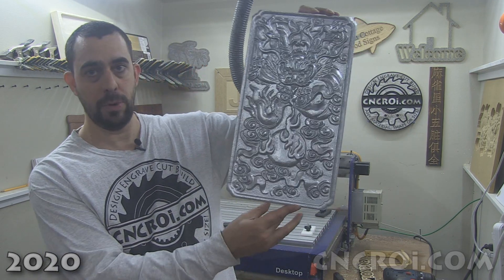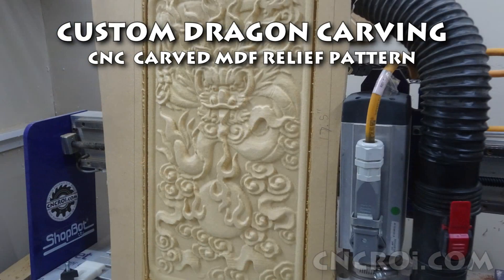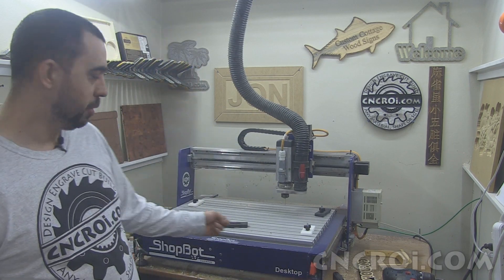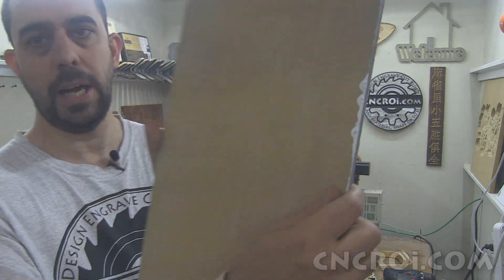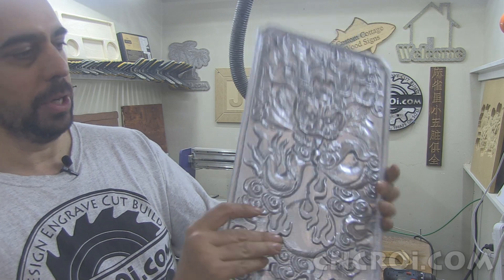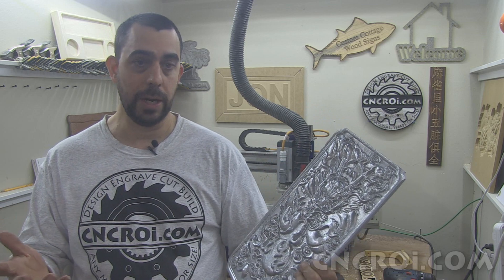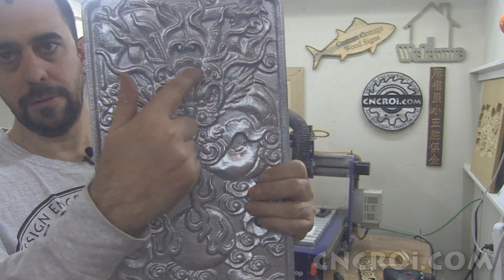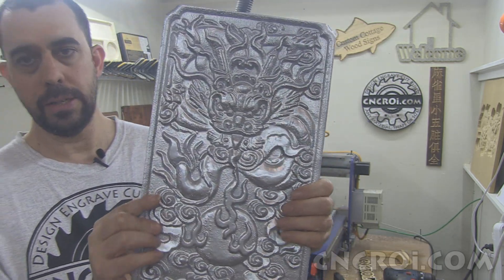Custom Dragon Carving: CNC Carved MDF Relief Pattern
CNCROi.com offers a host of custom products and production techniques, in this case, we'll review Custom Dragon Carving: CNC Carved MDF Relief Pattern.

Jon from CNCROi.com demonstrates the process of CNC routing a custom dragon design using his ShopBot Desktop CNC machine. For this project, Jon chose to work with standard MDF, a cost-effective material ideal for prototyping and testing. Although MDF is a simple, inexpensive material, it’s perfect for creating detailed designs like the dragon he’s carving. Jon’s personal connection to the design stems from being born in the year of the dragon, and he plans to paint the carved dragon to give it a metallic look, adding a striking visual effect.

The process begins with the CNC router carving the design into the MDF. Jon emphasizes that the key to achieving fine details in custom CNC carving is to focus on strong, sharp edges. In the case of the dragon, the deep, narrow ridges help bring out intricate details. He also notes that when creating custom carvings, it’s important to differentiate between the foreground and background. Fine details should be placed in the foreground for maximum impact, while the background should be more subtle and smooth. This technique ensures the design has depth and visual interest.

Jon highlights one of the biggest advantages of custom CNC carving—scalability. Whether you need a small design or a large one, CNC routing ensures the result will be identical in every size. This scalability also makes CNC routing ideal for production runs, allowing for the creation of multiple copies of the same design. Jon further explains the process of carving, which involves using a roughing bit to remove large amounts of material quickly, followed by a smaller, finishing bit to refine the fine details. The finishing bit used in this project is a 1/8-inch ball nose, which is slow but precise, ensuring the fine details of the dragon’s features stand out.

After the carving is complete, Jon sands the MDF to smooth out the surface before applying paint. He mentions that MDF can be painted to achieve a variety of effects, including making it look like plastic, metal, or even real wood. For this project, Jon plans to use silver reflective paint to make the ridges of the dragon reflect light and create a striking metallic appearance.

Jon explains the importance of contrast and detail in CNC carving. When working with images for custom carving, it’s essential to have a high-contrast black and white image, with varying shades of gray to create depth and detail. The stronger the contrast in the image, the better the final result. He also notes that depending on the design, the contrast can be inverted, with black in the foreground and white in the background or vice versa, depending on the desired outcome.

For anyone interested in custom CNC carving, Jon invites customers to contact him at CNCROi.com. CNCROi.com can create custom carvings from any material, whether it’s MDF, wood, or another material, and ship the finished product directly to the customer’s door. With CNCROi.com, customers can bring their creative ideas to life with precision and quality craftsmanship.